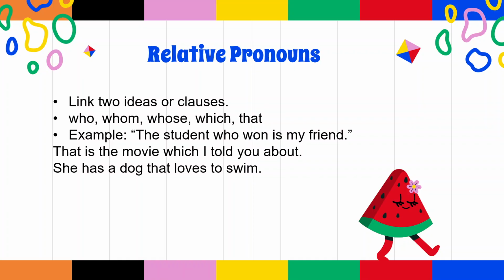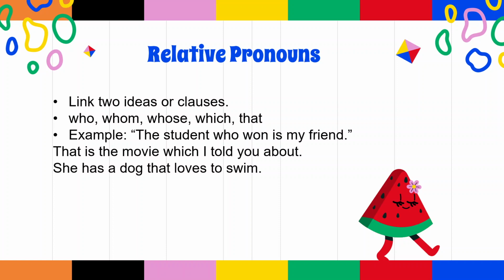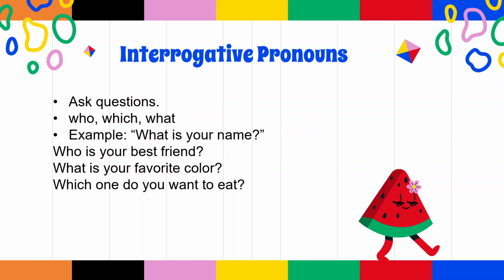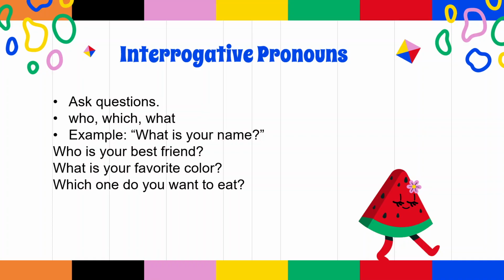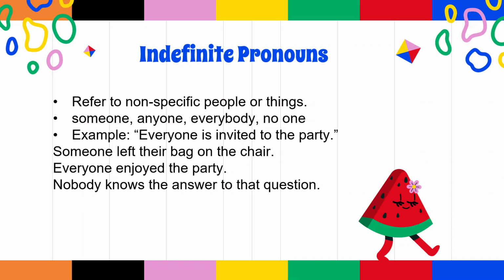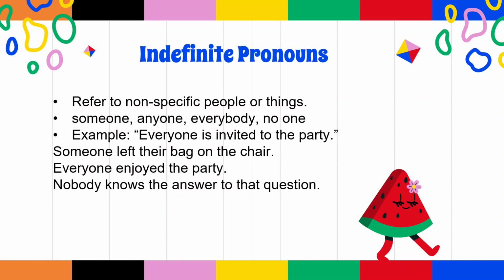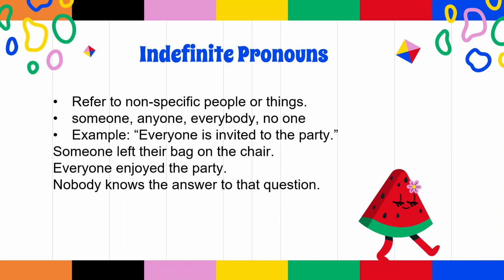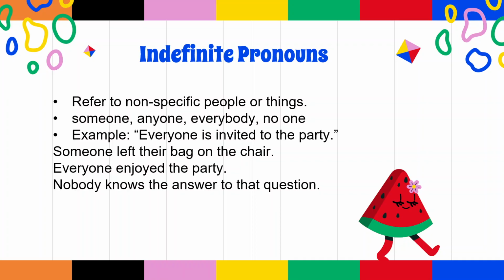Part 3d | Types of Pronouns - Relative, Interrogative, Indefinite | Class 6 CBSE English Grammar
Description:

🚀📚 Let’s move to the next level!

In this lesson, you’ll learn:
🔹 Relative Pronouns (who, which, that…)
🔹 Interrogative Pronouns (who, what, which…)
🔹 Indefinite Pronouns (someone, anyone, everything…)

We’ll break down each type with easy-to-follow examples so you can confidently use them in your writing and speaking. 🌈💡